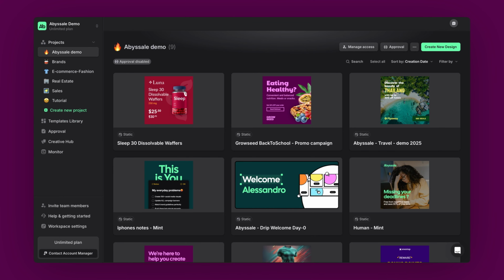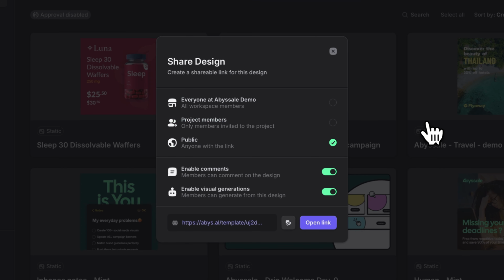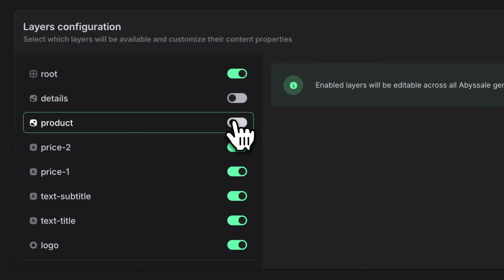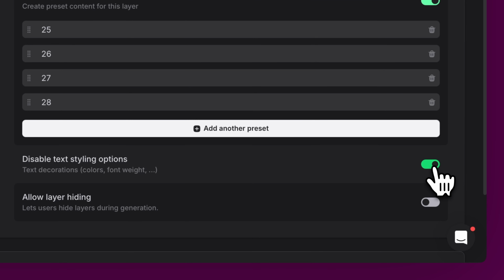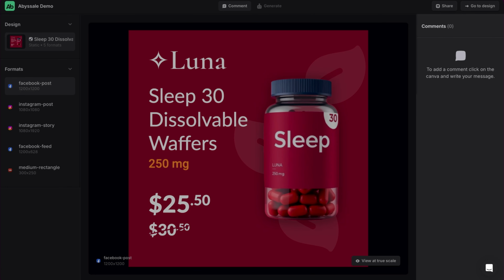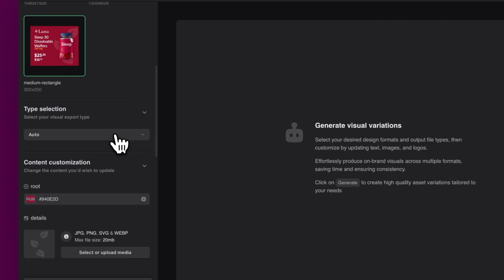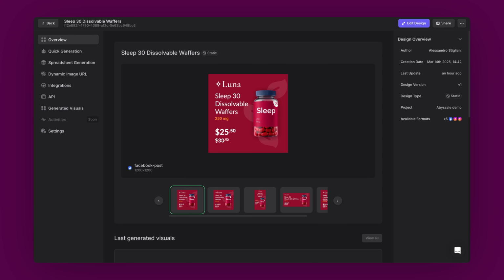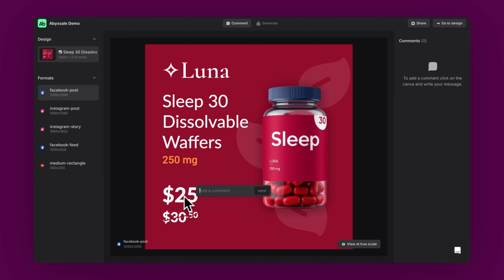Abyssale Tutorial: Sharing & Collaboration Explained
🤝 Sharing & Collaboration in Abyssale | Manage Access, Permissions & Quick Generation

⏰ Learn how to share, collaborate, and manage design permissions in Abyssale — in less than 5 minutes!
✨ From sharing views and comment threads to quick generation and public links, this tutorial covers everything you need to work smarter with your team or clients.

Trusted by thousands of happy users worldwide – 4.8 ⭐️ on Capterra

Chapters:
00:00 Welcome & Introduction
00:39 How to share a design & available sharing levels
01:32 Maintain control with layer permissions
02:45 Sharing view of your design
03:00 Collaborate & Comment
03:25 Access Quick Generation from the sharing view
03:48 Public sharing use case with Quick Generation
04:23 Access all generated visuals
04:48 Wrap Up

Key Features Covered:
Design Sharing: Share designs internally or externally with adjustable permissions.
Layer Permissions: Control which elements collaborators can edit or lock.
Sharing View: Give access without exposing your full workspace.
Comments & Collaboration: Leave feedback directly inside the design view.
Quick Generation: Allow others to generate new visuals instantly from shared links.
Shared Visual Management: View all visuals created from shared links in one place.

💬 How do you use sharing and collaboration in Abyssale? Tell us below! 👇